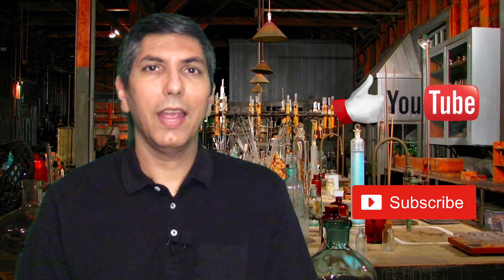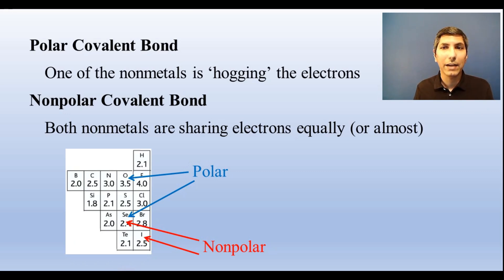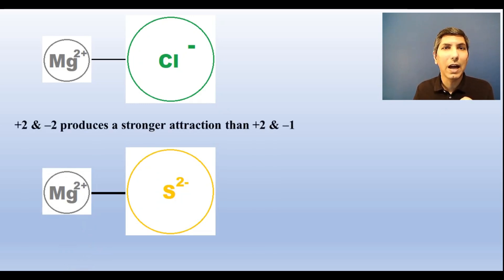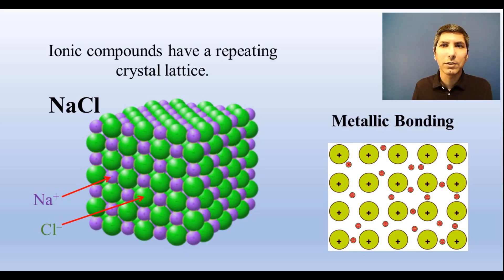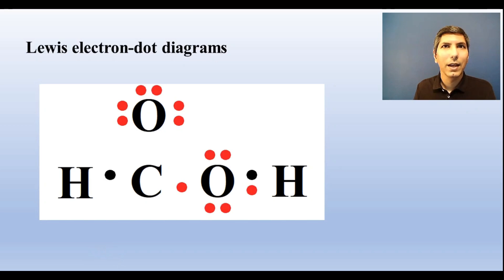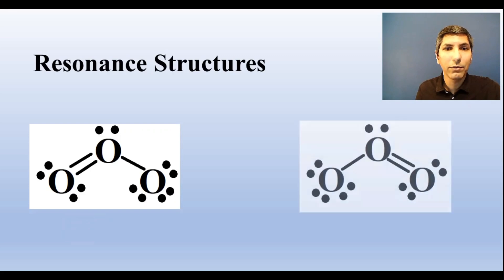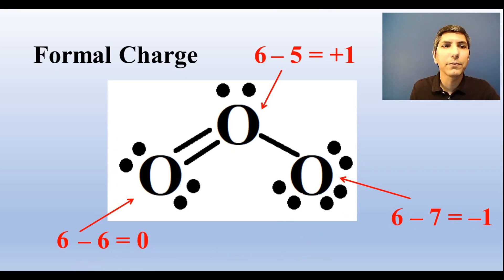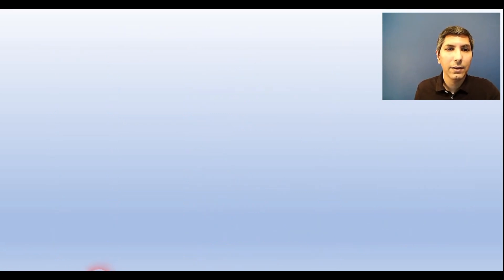AP Chem - Unit 2 Review - Compound Structure and Properties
In this video, Mr. Krug reviews Unit 2 in about 10 minutes, which covers Compound Structure and Properties.
00:00  Introduction
00:22  Topic 1 - Types of Chemical Bonds
01:58  Topic 2 - Intramolecular Force and Potential Energy
03:52  Topic 3 - Structure of Ionic Solids
04:26  Topic 4 - Structure of Metals and Alloys
05:42  Topic 5 - Lewis Diagrams
07:30  Topic 6 - Resonance and Formal Charge
09:20  Topic 7 - VSEPR and Hybridization